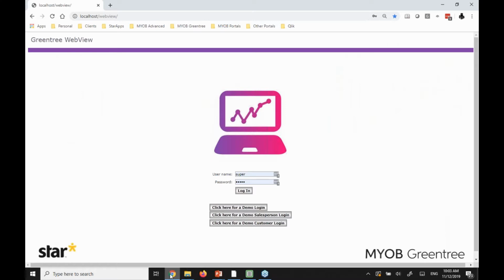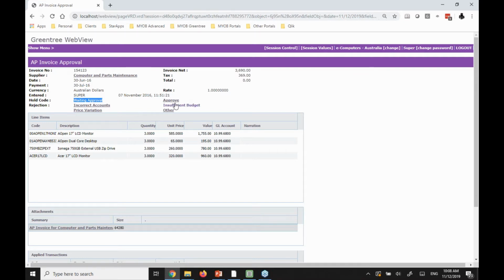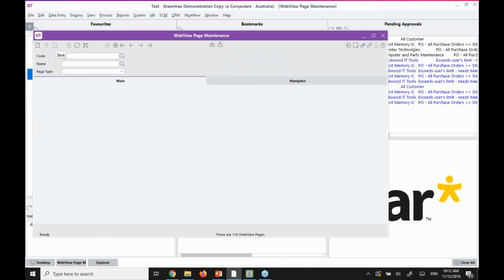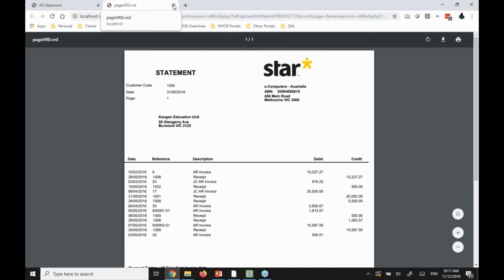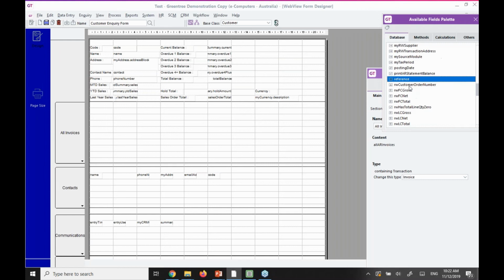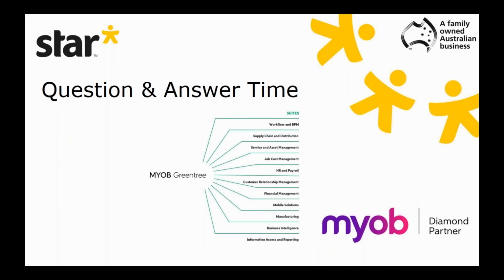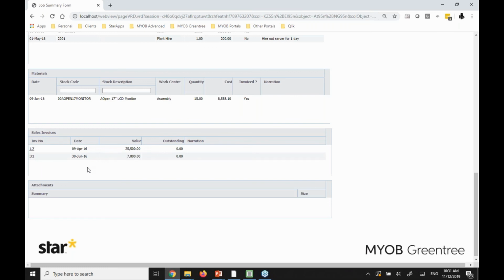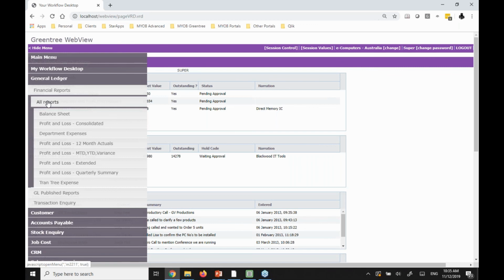Greentree - WebView Part 1 - Designer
The next in Star's ongoing webinar series will look at the Greentree WebView module.

WebView simply put, is a web-based connection to the Greentree database, providing real-time reporting access to Greentree, from anywhere.

WebView can be broken into 2 main categories:

- WebView Designer: Enquiries, this could be to internal staff who don’t need access to Greentree, or even Customers and Suppliers which you wish to give them access to various reports.
- Reports and Documents: Financial Reporting, this allows for the creation of Financial Reports that can be run in WebView as well as distributed in a Reports and Documents Library.

In this webinar, we will be focusing on the WebView Designer module, with the Reports and Documents module being the focus for our first webinar in 2020.

We will be covering the following concepts:

- WebView Enquiries (10:55): Allowing users to apply filters or conditions and return a list of records. This component is based on the Greentree Explorer tool.
- WebView Forms (9:28): Allowing users to provide more detailed information, including line items of transactions, attachments, charts, etc. This component is loosely based on the Greentree Report Writer tool.
- WebView Reports (15:26): This allows users to run Greentree Report Writer reports via a browser.
- WebView Approval Rule Actions (7:05): This allows users to perform an action that would trigger a Workflow Approvals and Alerts rule.
- WebView Add Attachments (18:19): This allows users to add attachments to records within Greentree.
- WebView Charts (18:37): Simple charts can be added that show comparative details for a set of transactions.

In addition to these broader concepts, we will be utilising this tool as a number of different user types, including an Internal User, a Customer and a Supplier.

- Q&A (25:14)